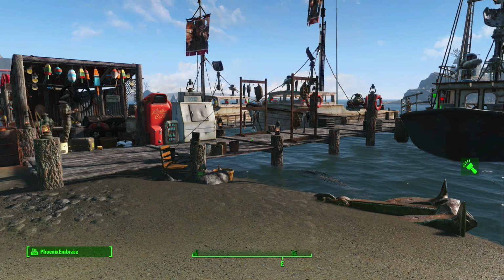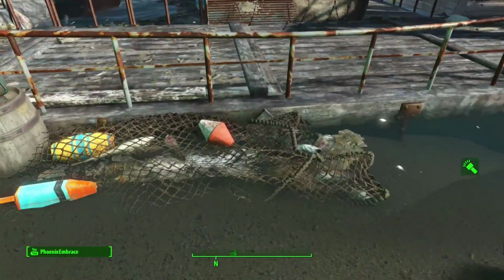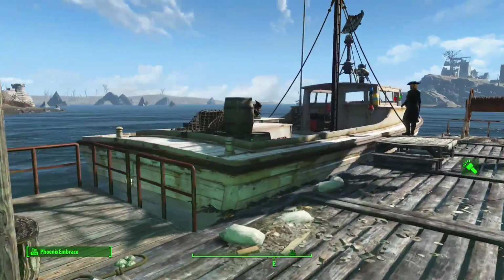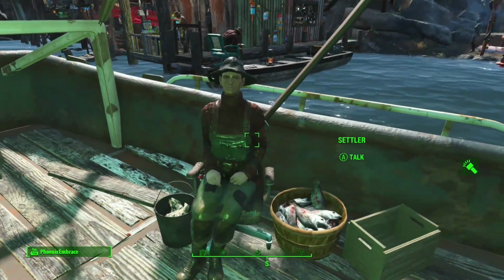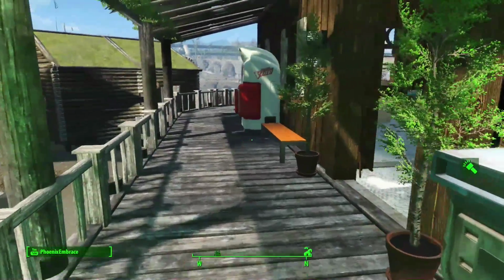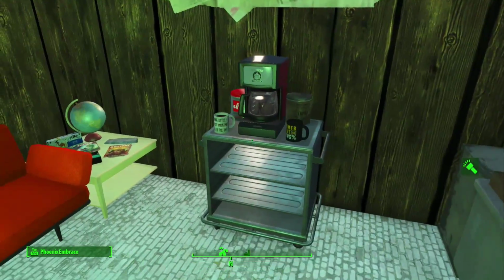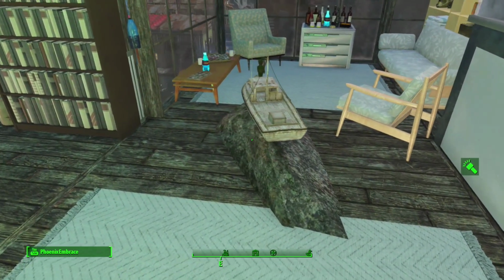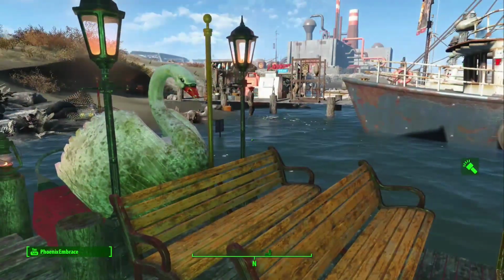Fallout 4: Fishing Village Part 2: Collab Build w/onawhim7737!--Modded--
Hello and welcome back! This is the next installment of the collab build with my friend Di, aka onawhim7737. In this video we take a look at the docks, boats, and the main house.